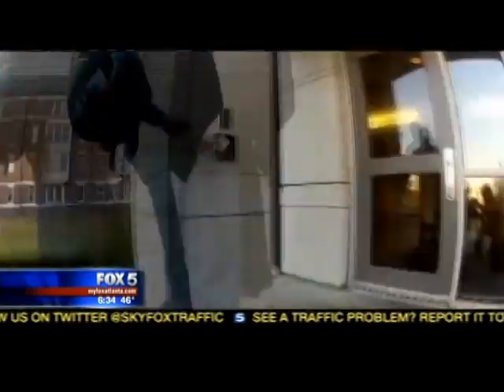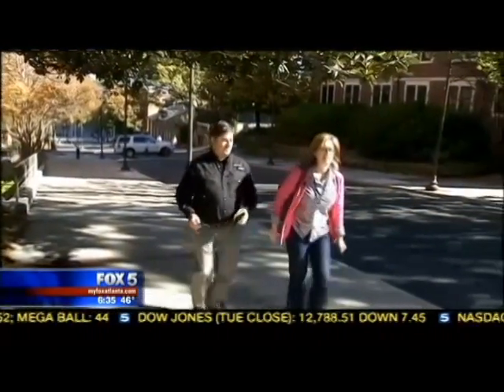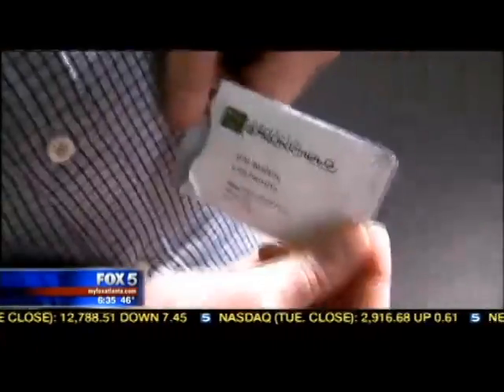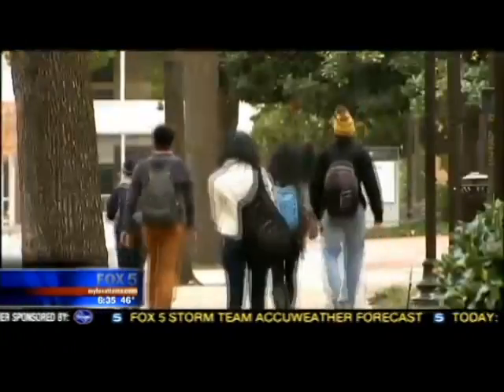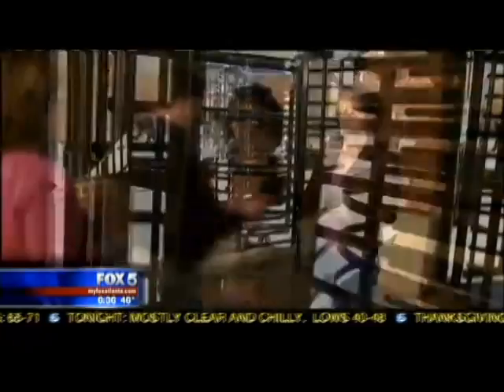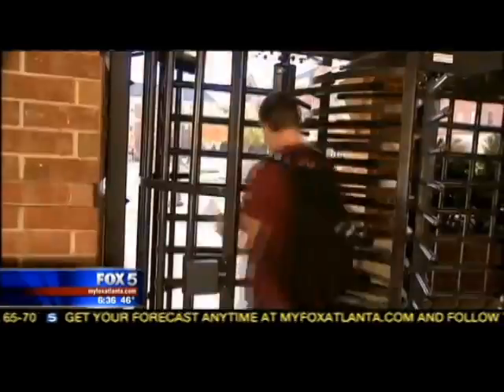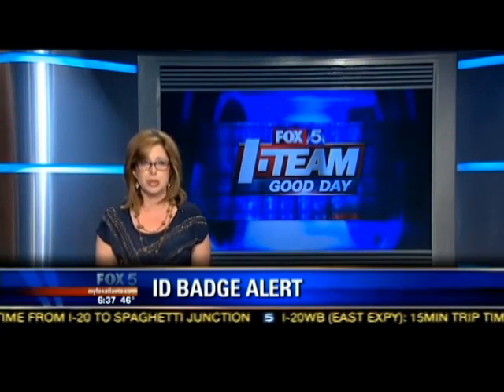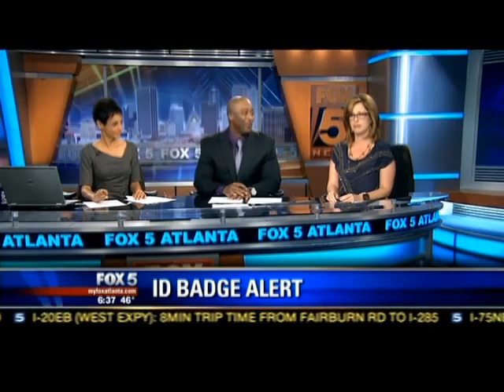RFID-enabled Student I.D.'s,"cloning," and security risks to campus-life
RFID-enabled Student I.D.'s like those at Georgia Tech leave students susceptible to "cloning," creating a major security risk to campus-life. Add Electronic Pickpocketing to the mix, and it's an Investigative Report with Identity Stronghold RFID Blocking Sleeves and Badge holders